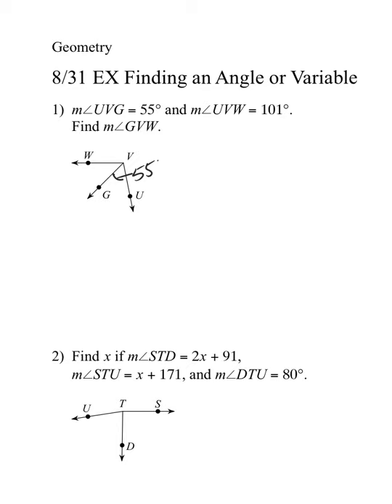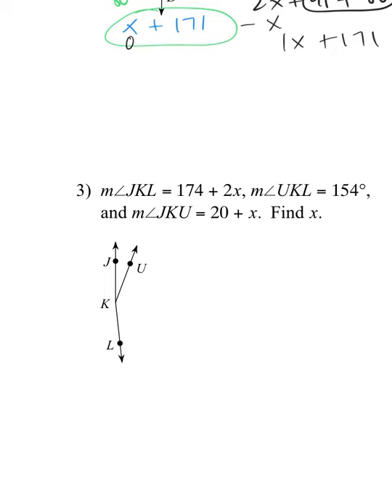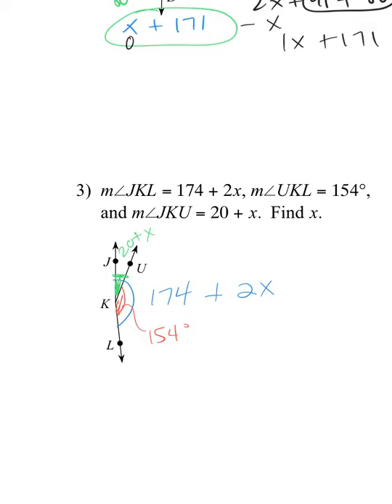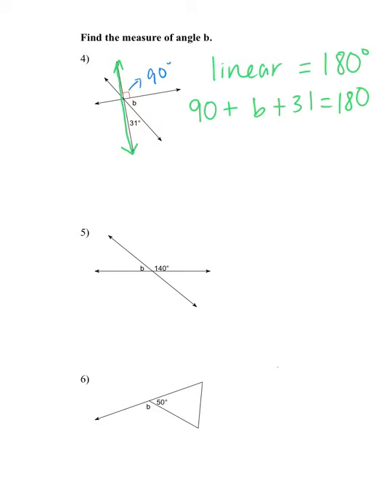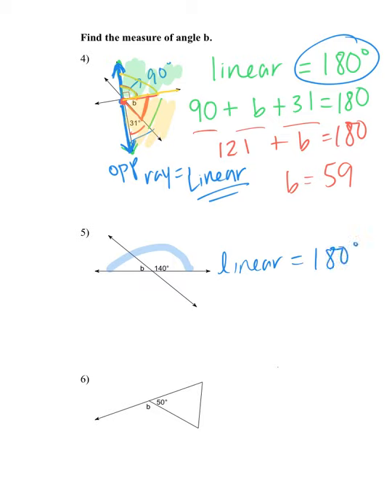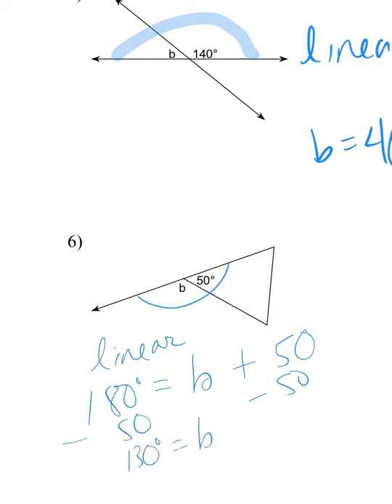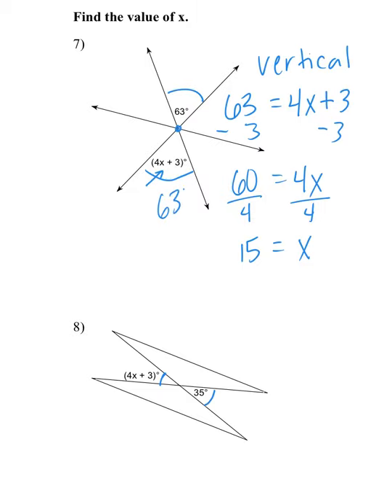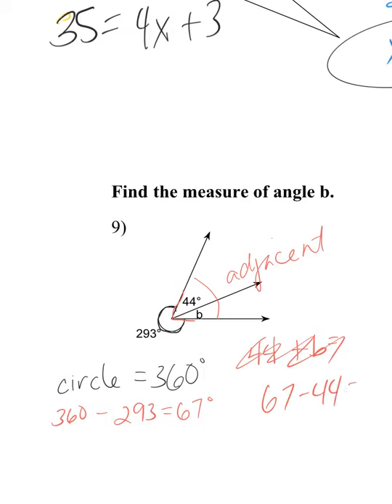Finding an angle or variable 2nd